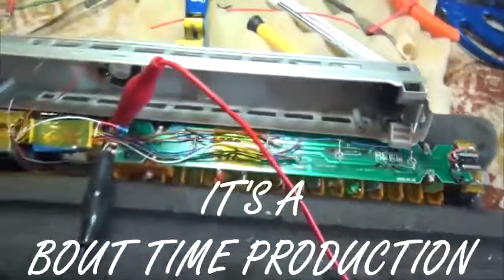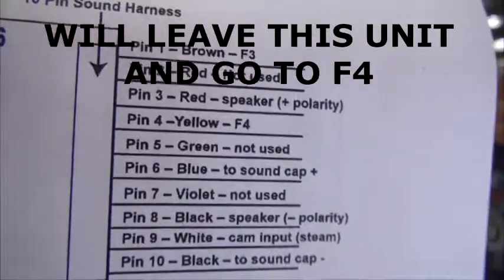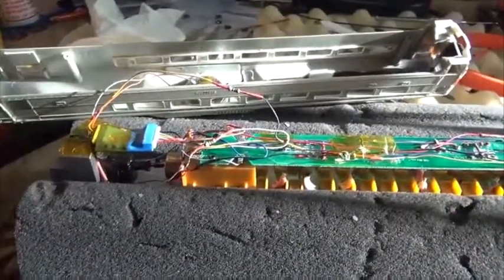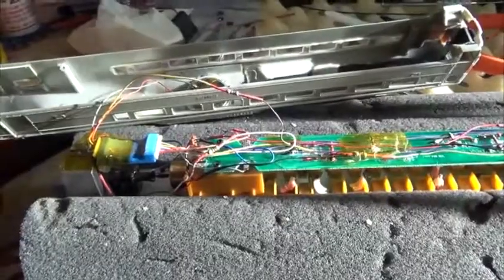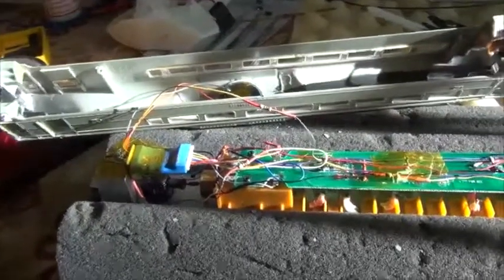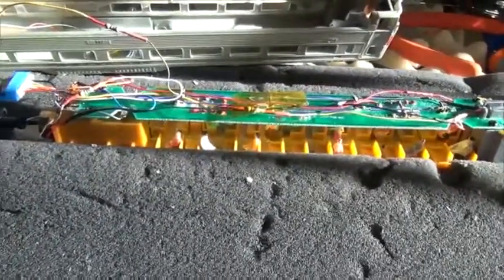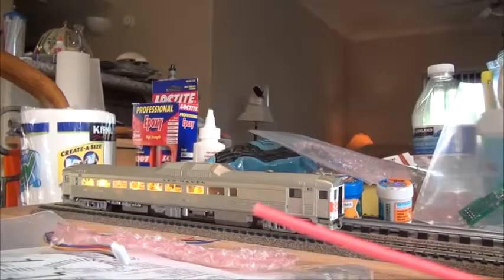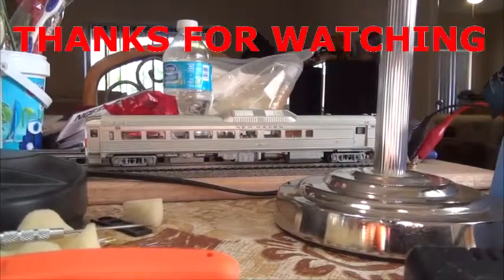RDC/DIGITRAX F 3 F4 connections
HOOKING UP THE INTERIOR LIGHS USING A DIGITRAX SDH166D DECODER